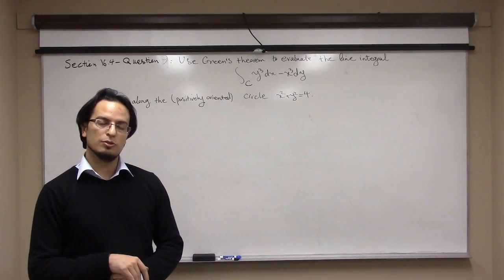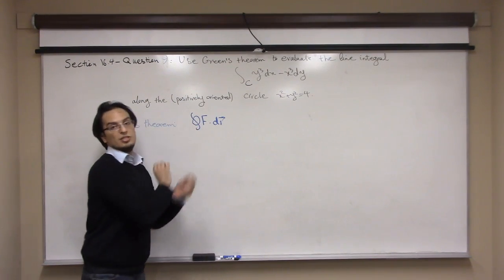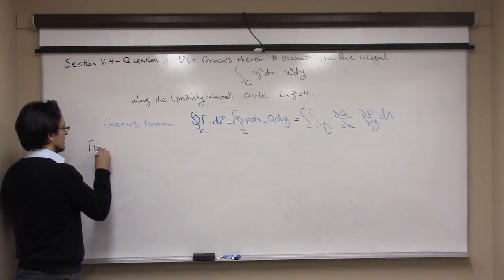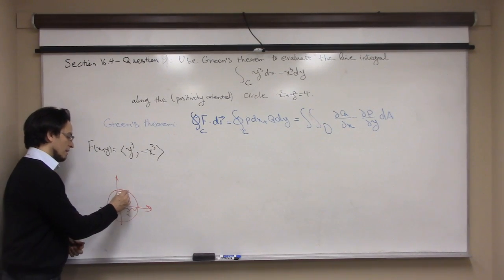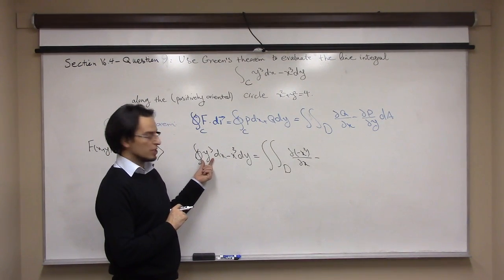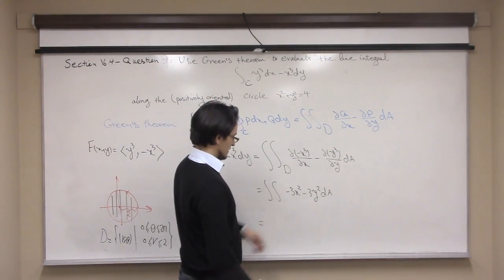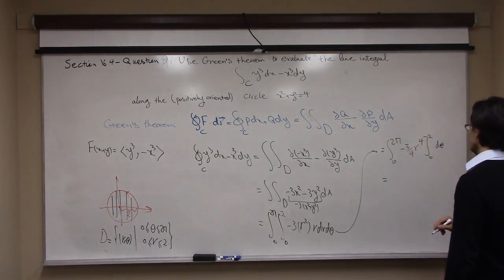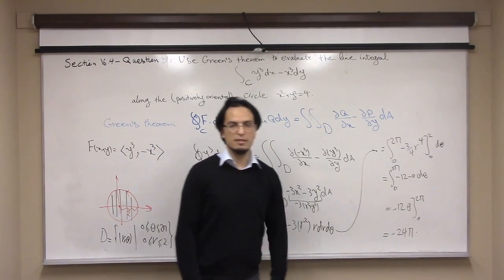Labtube (Section 16.4-Question 9): Use Green's theorem to evaluate the line integral